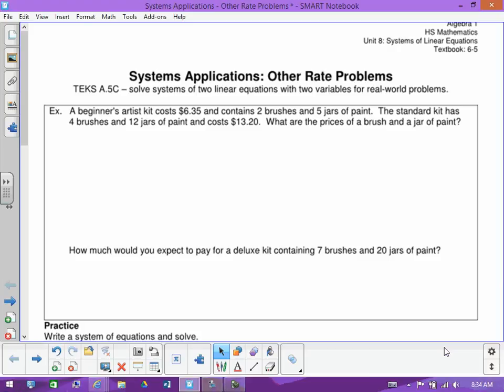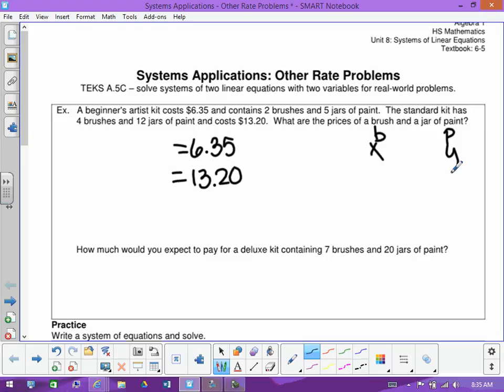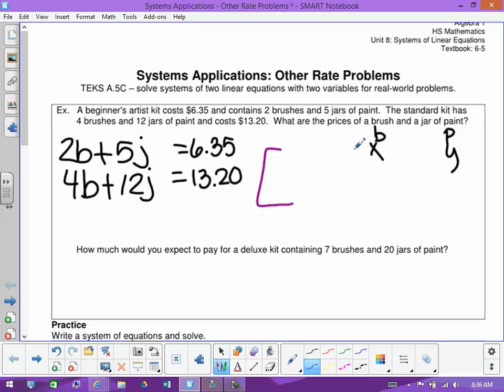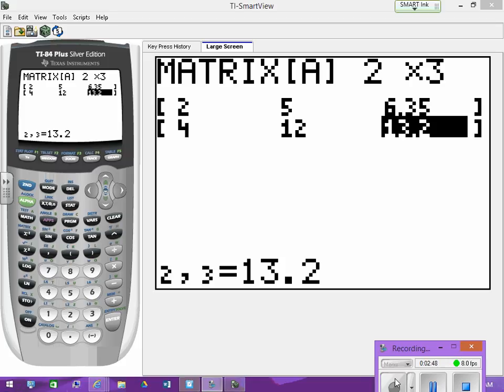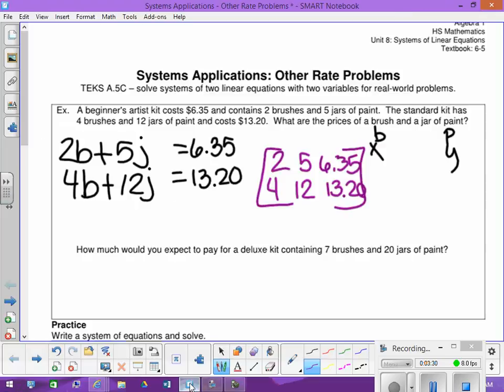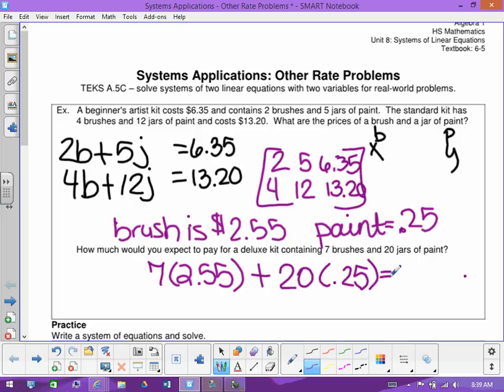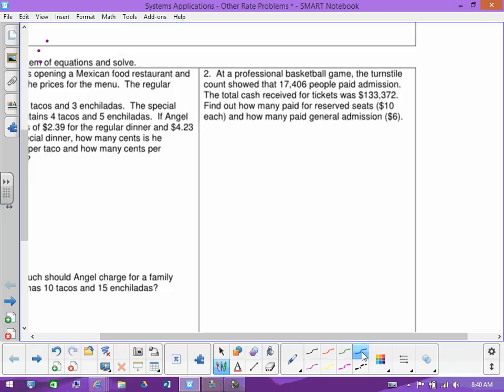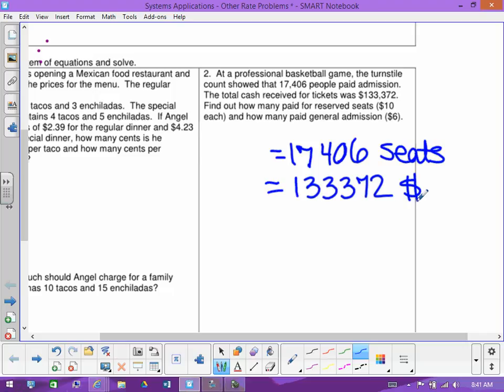Other rate problems